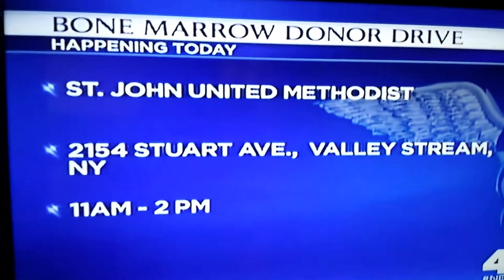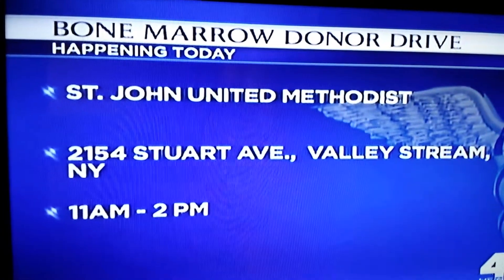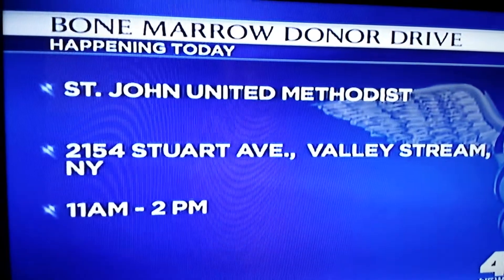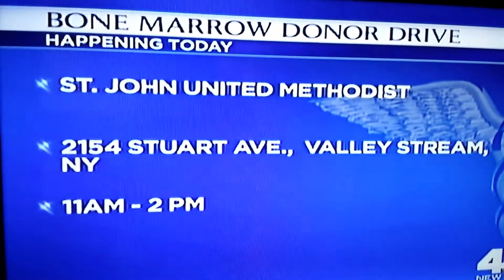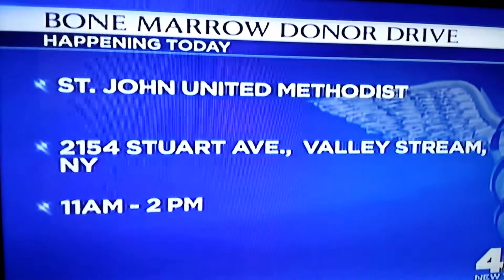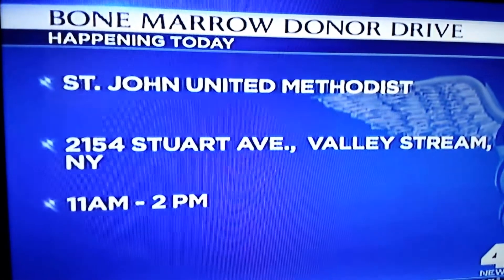Kyle Mark needs bone marrow- 2